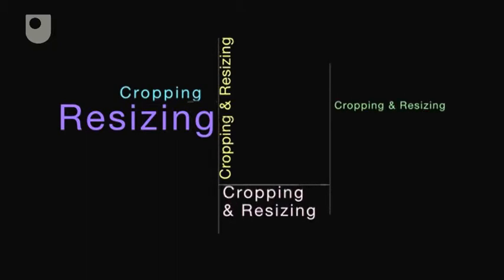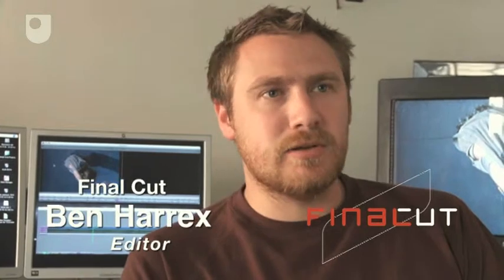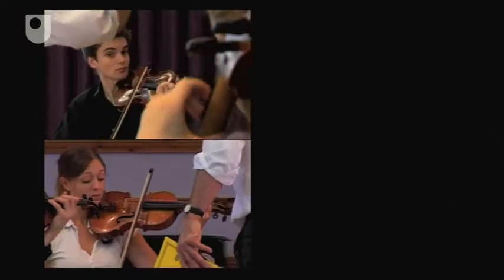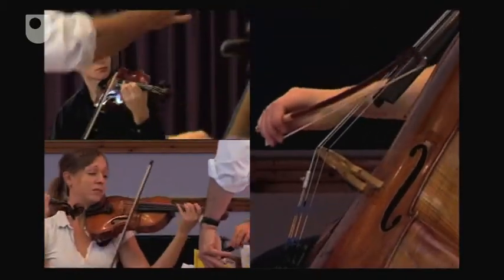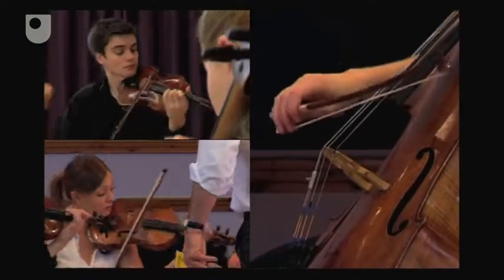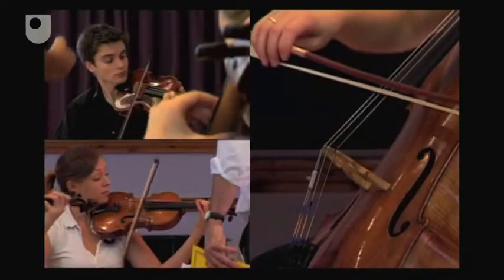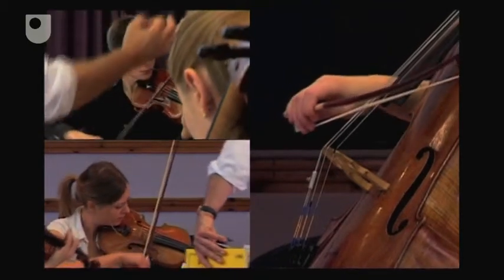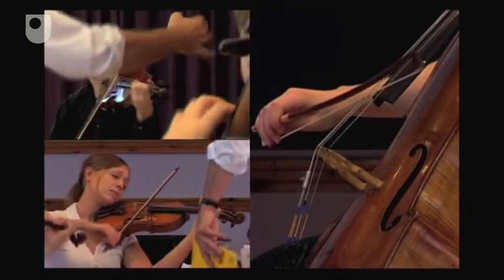Cropping and Resizing - The Final Cut (4/7)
Cropping and resizing can be used to show multiple images on one screen as well as hiding something from the audience.